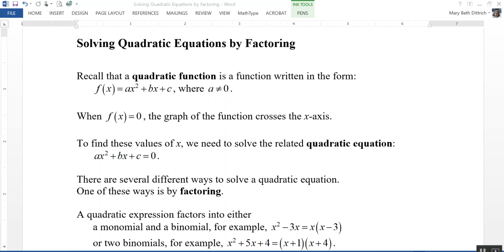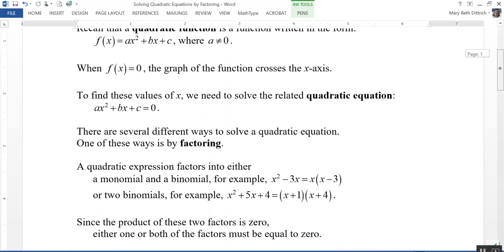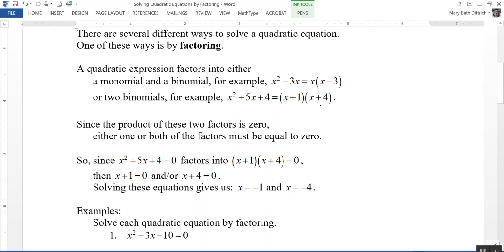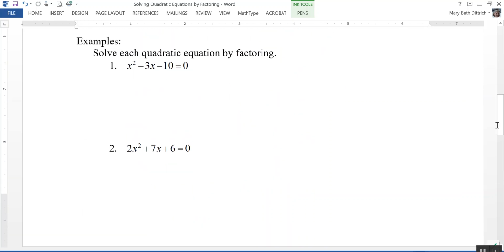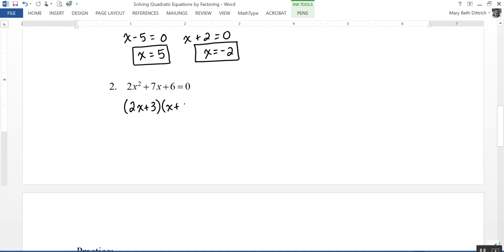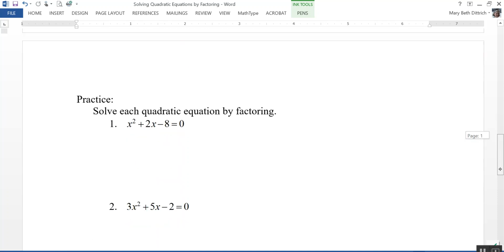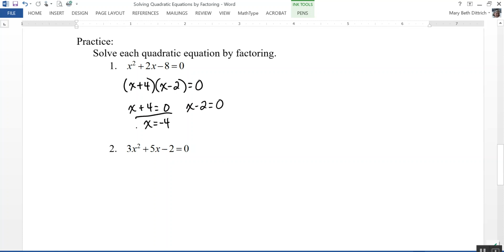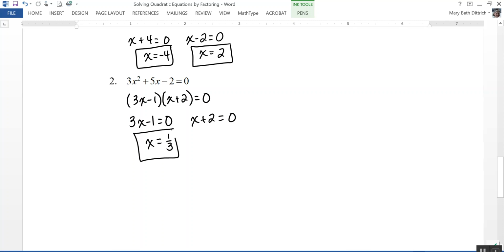Solving Quadratic Equations by Factoring